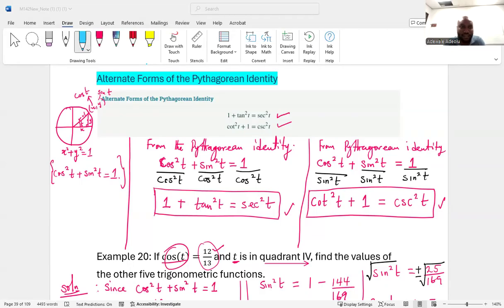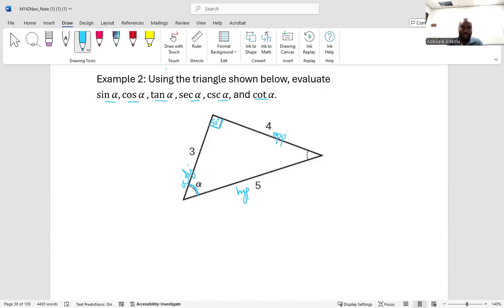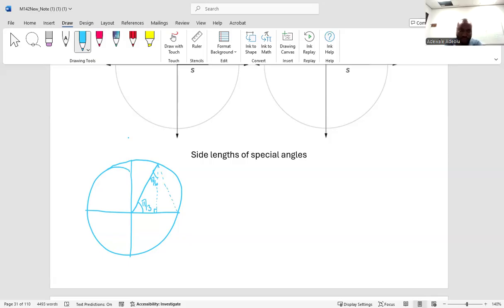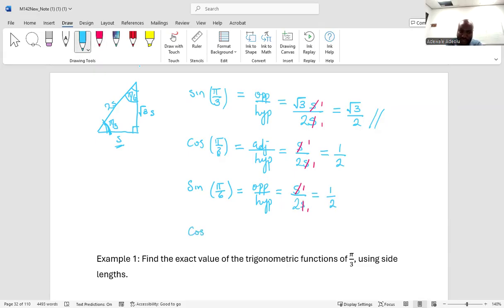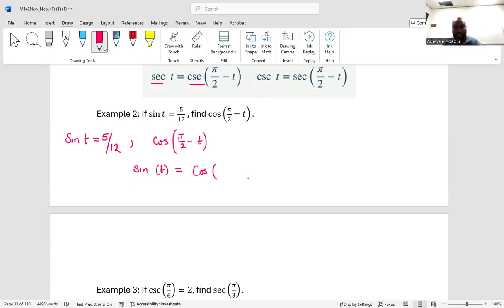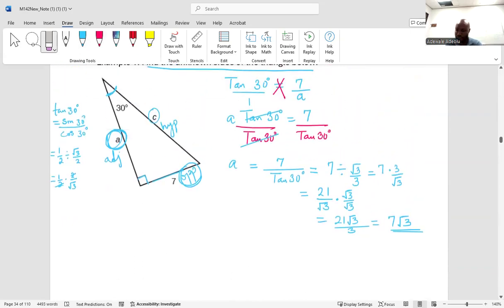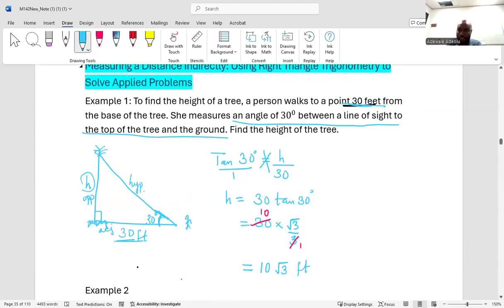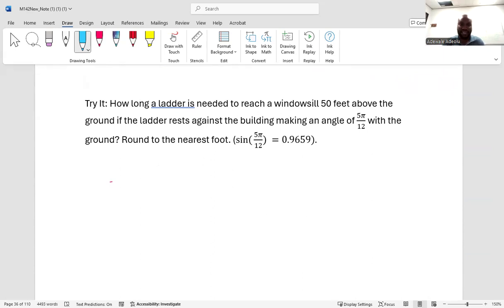Lesson 4: Right Angle Trigonometry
In this video, we use right triangles to evaluate trigonometric functions; find function values for and 30^0  (π/6),45^0  (π/4), and 60^0  (π/3); use cofunctions of complementary angles; use the definitions of trigonometric functions of any angle and also use right triangle trigonometry to solve applied problems.